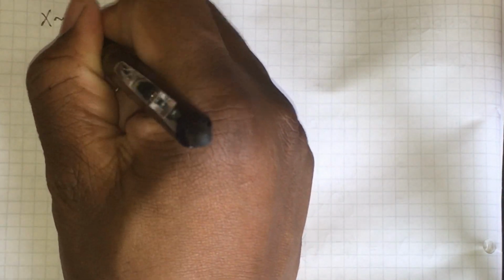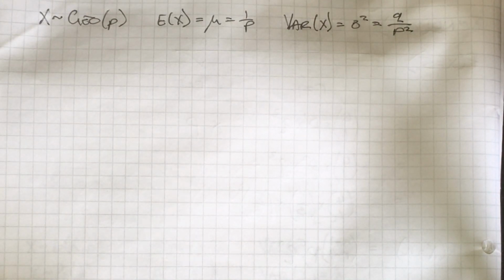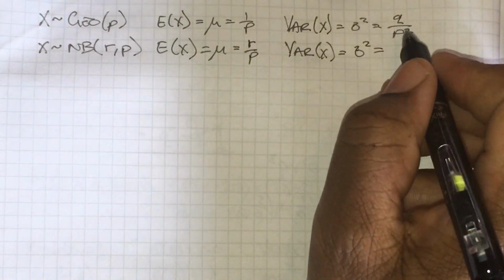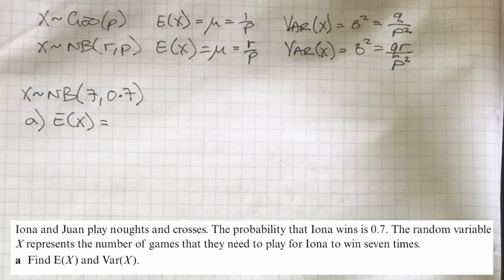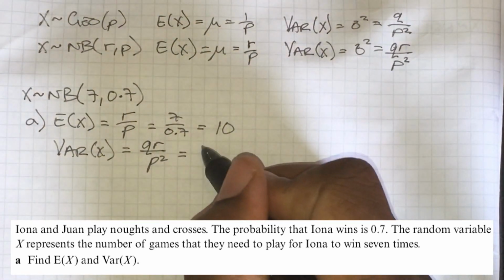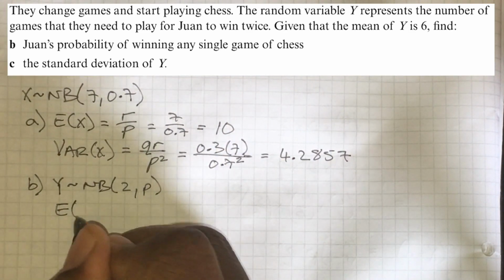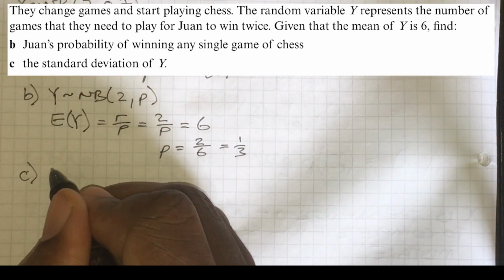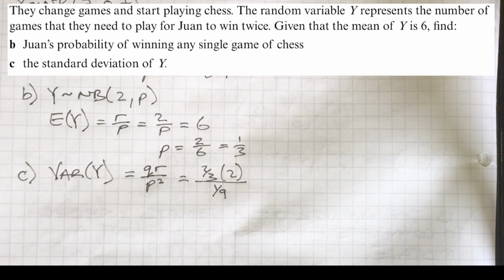Properties of The Negative Binomial Distribution